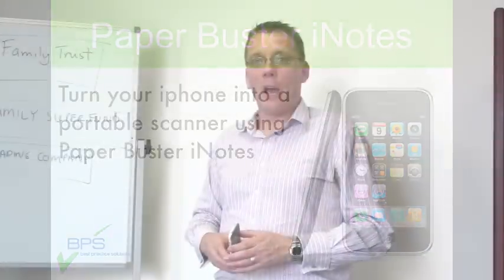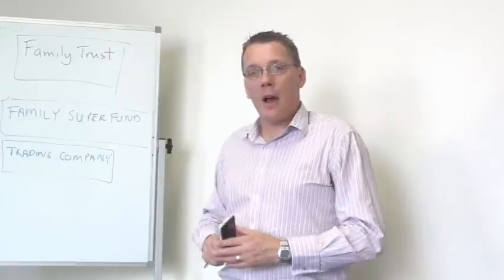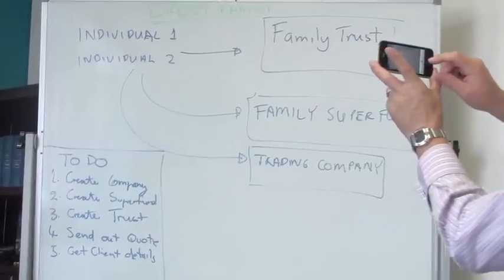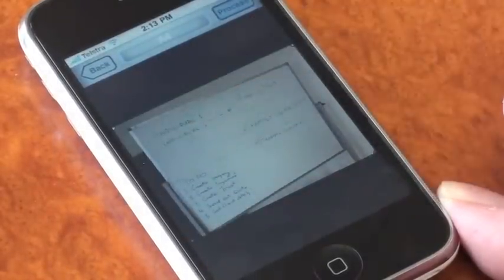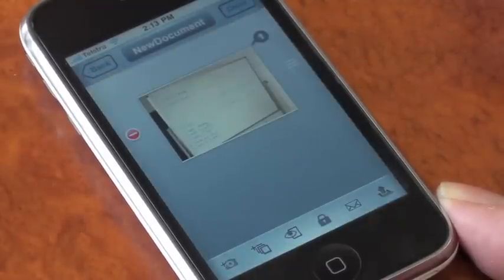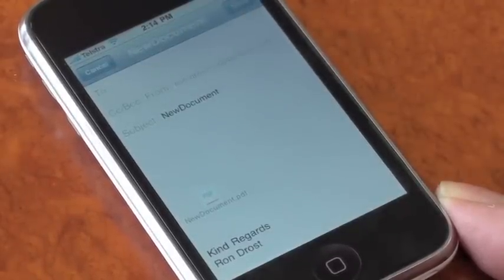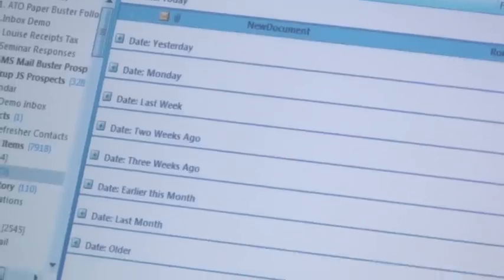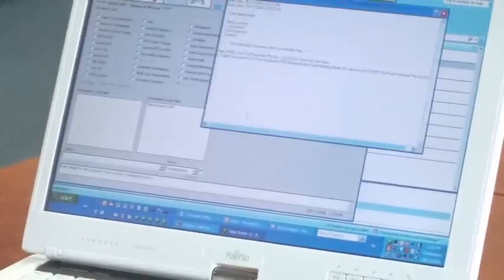Paper Buster iphone scanning using Paper Buster iNotes.m4v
Have a look how Best Practice Solutions have turned your iPhone in to a portable scanner that is fully integrated to the Paper Buster. Scan notes, whiteboard notes anything and have it filed in your document management system in seconds.